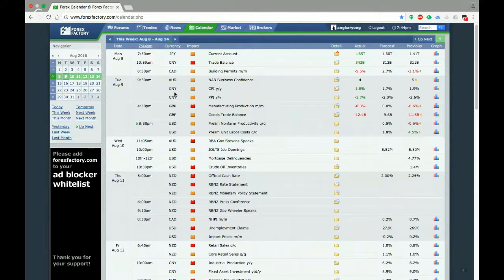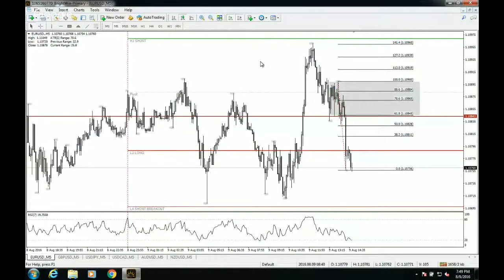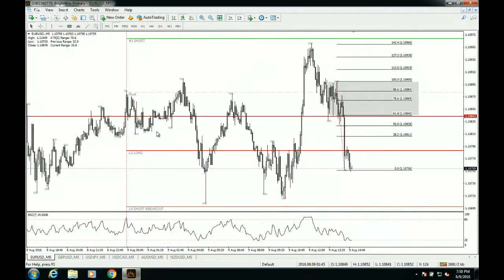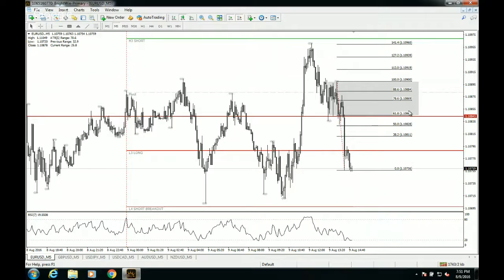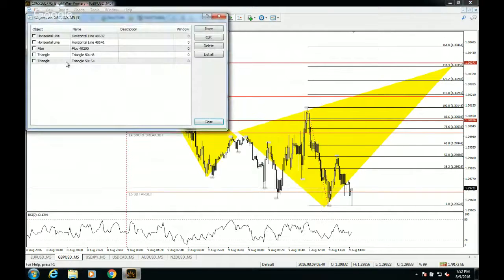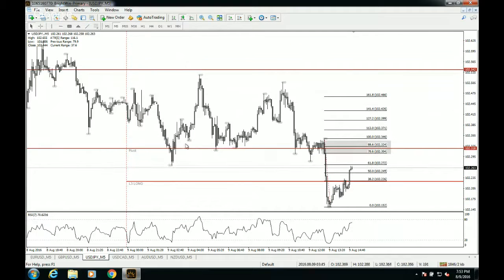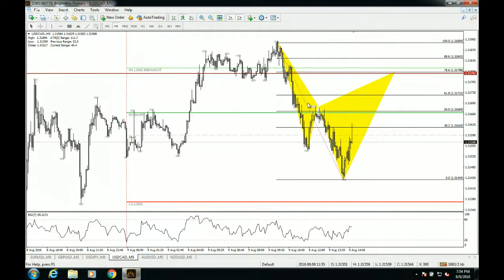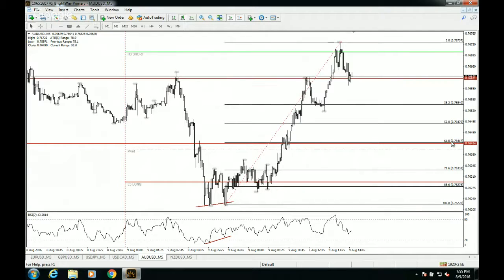Beta testing for our future day trading live room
Let us know your feedback and suggestions as we continue working to improve on our delivery.